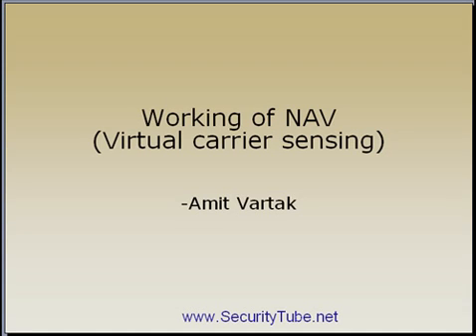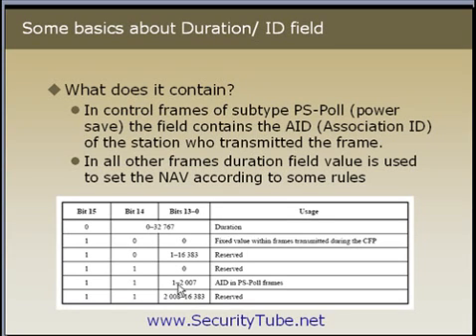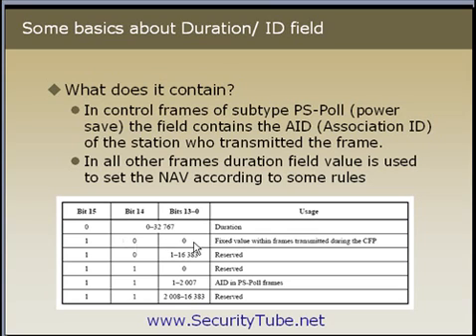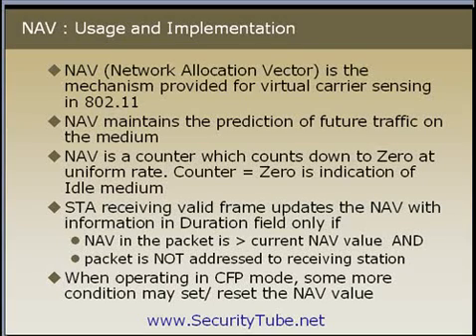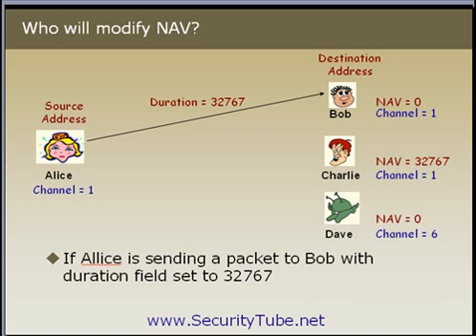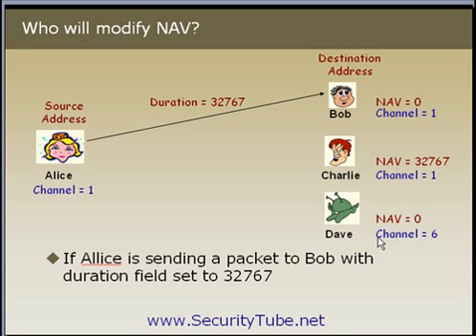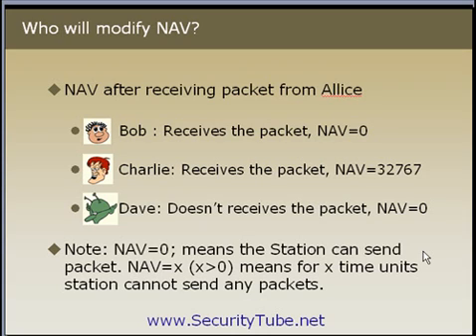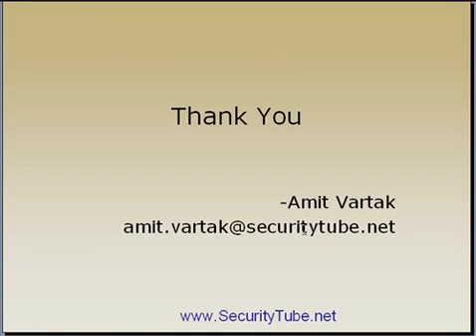Virtual Carrier Sensing (Nav) Mechanism